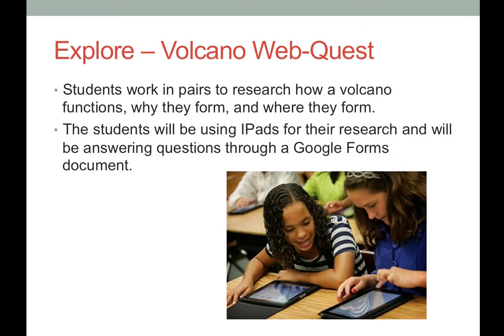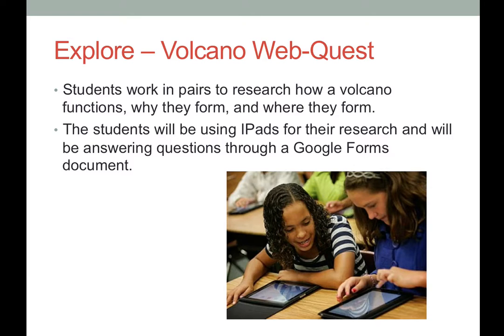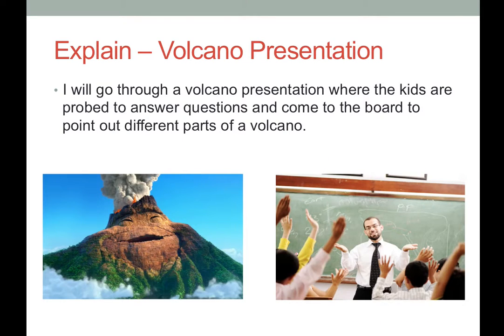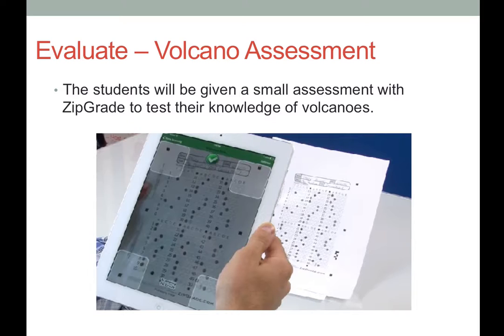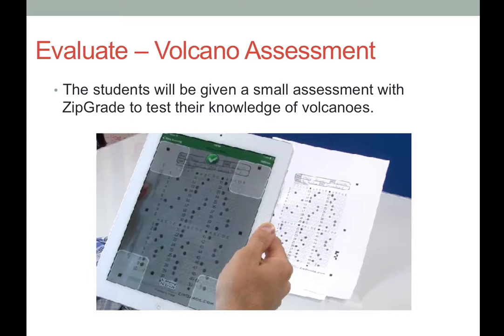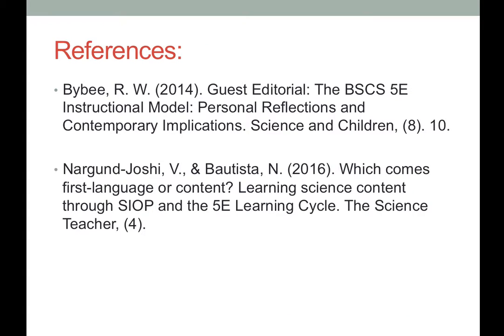Module 4 - Application - 5E Model - Tim Stanley